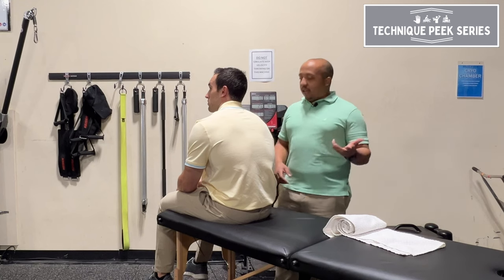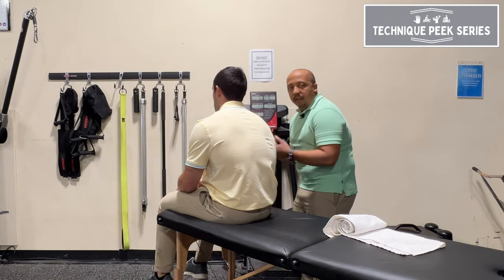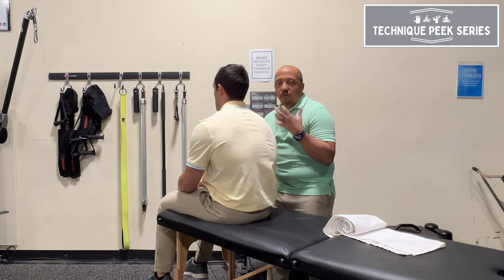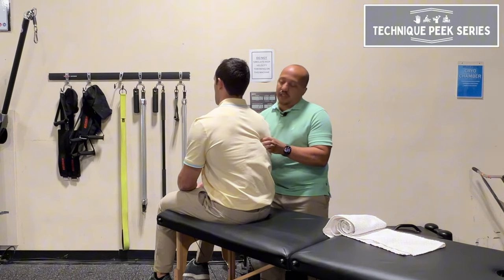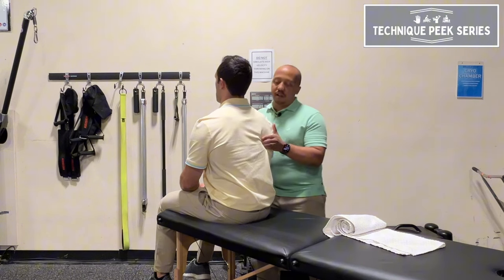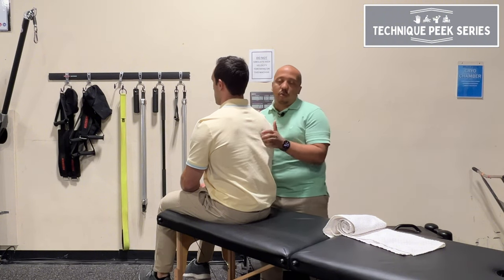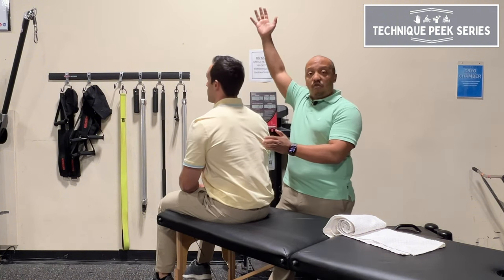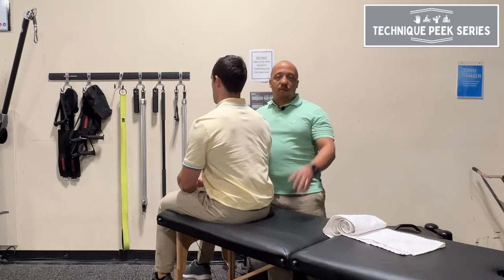Unlocking Scapular Mobility for Better Outcomes | Technique Peek Series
Elevate your clinical skills with this advanced scapular mobilization technique, perfect for treating patients with desk job-related shoulder issues! 🏆👨‍⚕️
Join Donis Gil, ATC as he demonstrates a highly effective manual therapy approach for physical therapists working with patients who have forward rounded shoulders. In this video, you'll learn:

+How to assess and correct positional deficits in the shoulder complex
+A precise technique for guiding scapular upward rotation and repositioning
+Strategies to improve patient outcomes for office workers and sedentary individuals

This evidence-based approach can significantly enhance your treatment of shoulder dysfunction, particularly in patients with prolonged poor posture. Integrate this technique into your practice to achieve better results and improved patient satisfaction.

🕒 Timestamps:
0:00 - Introduction to postural-related shoulder issues
0:18 - Biomechanical analysis of positional deficits
0:32 - Step-by-step manual therapy technique
1:18 - Clinical reasoning and additional approaches

🔔 Activate notifications to stay updated on our latest professional development content.
💬 Fellow PTs, share your experiences with this technique in the comments. How has it impacted your treatment outcomes?

*IN THE MIND OF PODCAST*